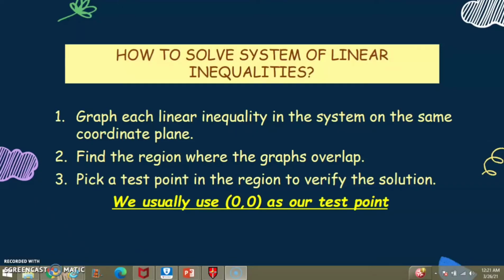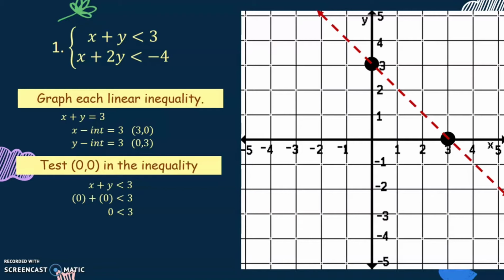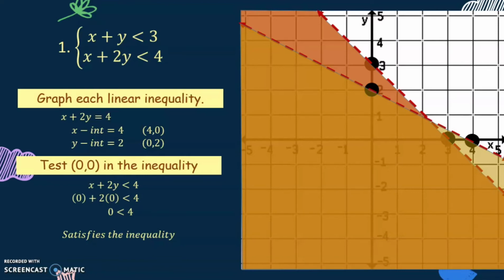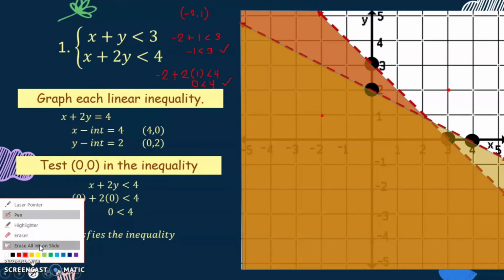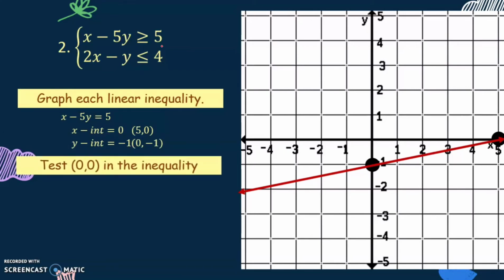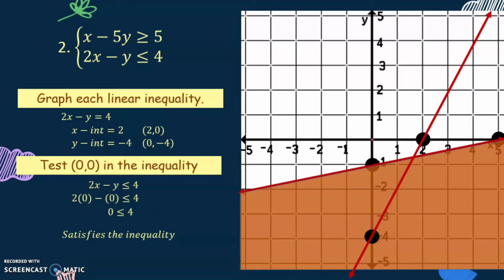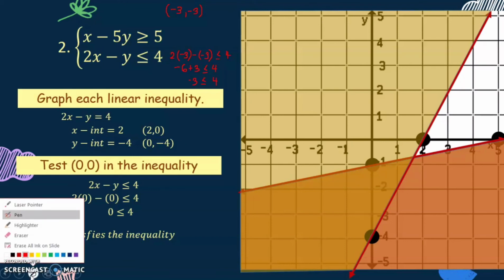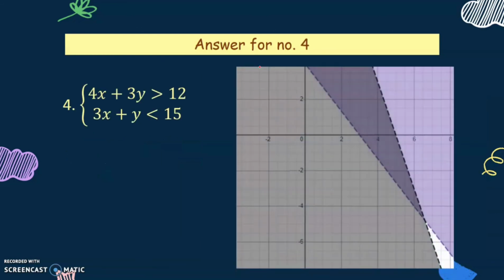Part 2: System of Linear Inequalities